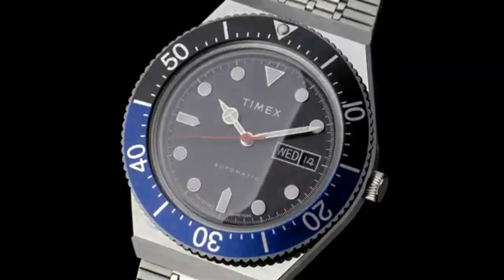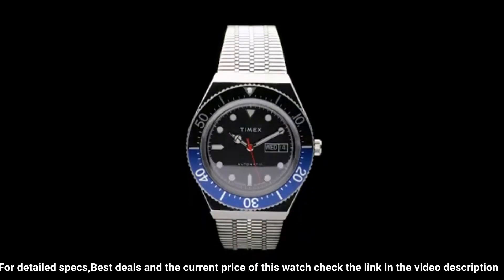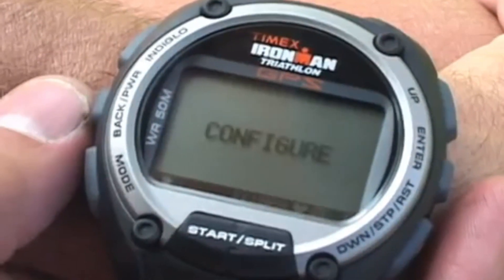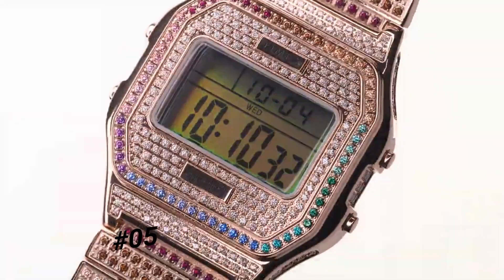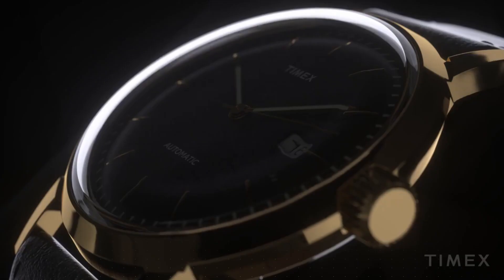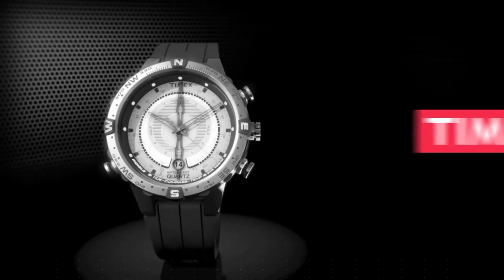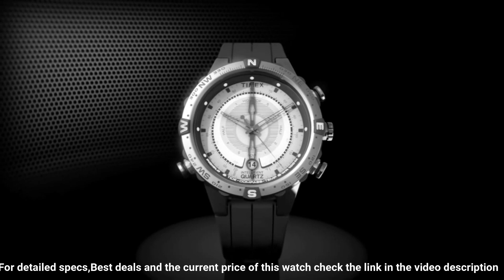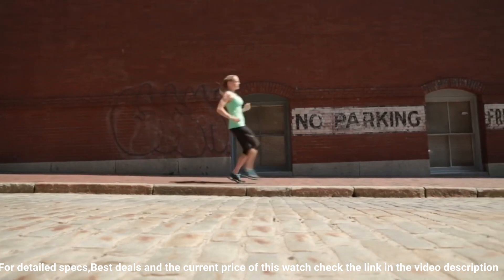Best Timex Watch [2023] | Top 7 Timex Watches [2023]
Hello Friends If you are looking for the Best Timex Watch [2023] | Top 7 Timex Watches [2023].You are in the right place.

10.Timex Men's Q 1978 Reissue Day (Model: TW2U87900ZV)

►Amazon US
►Amazon UK
►Amazon CA
►Amazon DE
►Amazon IT
►Amazon FR
►Amazon ES
09.Timex T80

►Amazon US
►Amazon UK
►Amazon CA
►Amazon DE
►Amazon IT
►Amazon FR
►Amazon ES
08.Timex Intelligent Quartz Flyback Chronograph

►Amazon US
►Amazon UK
►Amazon CA
►Amazon DE
►Amazon IT
►Amazon FR
►Amazon ES
07.Timex M79 Automatic

►Amazon US
►Amazon UK
►Amazon CA
►Amazon DE
►Amazon IT
►Amazon FR
►Amazon ES
06.TIMEX Ironman Global Trainer GPS- Running

►Amazon US
►Amazon UK
►Amazon CA
►Amazon DE
►Amazon IT
►Amazon FR
►Amazon ES
05.Timex Judith Leiber
04.The Timex Marlin® Automatic Watch

►Amazon US
►Amazon UK
►Amazon CA
►Amazon DE
►Amazon IT
►Amazon FR
►Amazon ES
03.Timex x Wood Wood

►Amazon US
►Amazon UK
►Amazon CA
►Amazon DE
►Amazon IT
►Amazon FR
►Amazon ES
02.Timex Men's T2N721 Intelligent Quartz Compass Tide Temperature Silver Case Brown Strap Watch

►Amazon US
►Amazon UK
►Amazon CA
►Amazon DE
►Amazon IT
►Amazon FR
►Amazon ES
01.Timex Ironman Run x20 GPS Watch - Magenta

►Amazon US
►Amazon UK
►Amazon CA
►Amazon DE
►Amazon IT
►Amazon FR
►Amazon ES